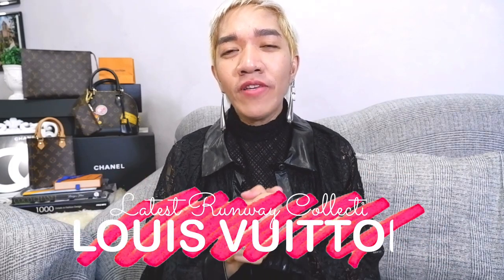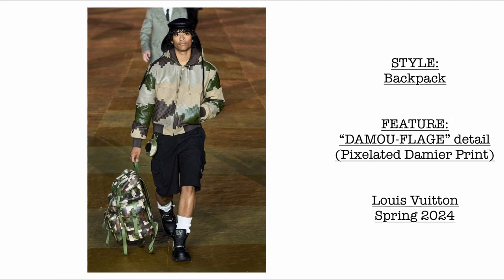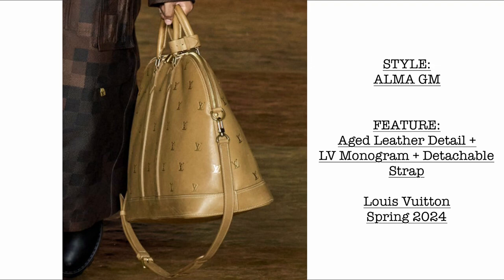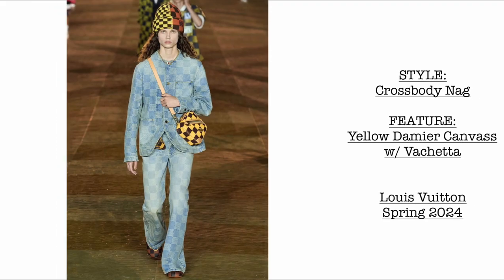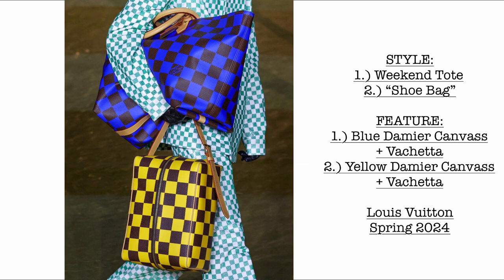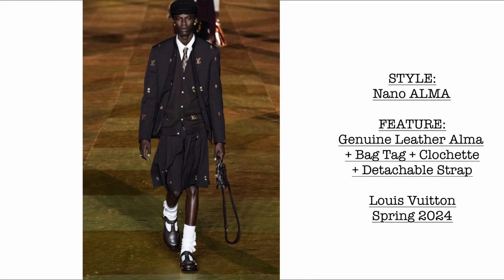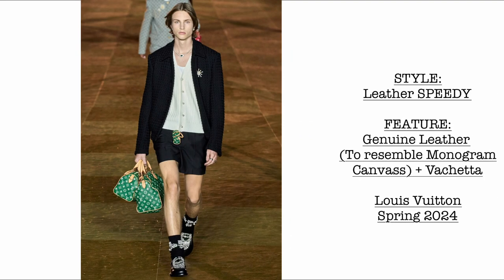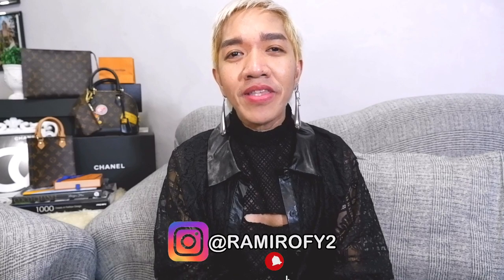Upcoming LOUIS VUITTON Bags from latest RUNWAY Collection of PHARREL WILLIAMS Spring/Summer 2024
For today's episode I will be sharing Upcoming LOUIS VUITTON Bags from PHARREL WILLIAM's 1st Collection for LV. I will feature ALL the Bags from the Runway which includes many SPEEDY's + Nano Speedy + Speedy 20 + Speedy Bag Charm and the Million Dollar Speedy which cost 1,000,000 Euro.

4.) Shopping my 1ST LOUIS VUITTON Bag | PRICES of BAGS & SHOES at Louis Vuitton Greenbelt + FREE LV GIFT

7.) SHOPPING AT LOUIS VUITTON SOLAIRE | NEW LV BAGS & PRICES | LUXURY SHOPPING IN PHILIPPINES |BDAY VLOG